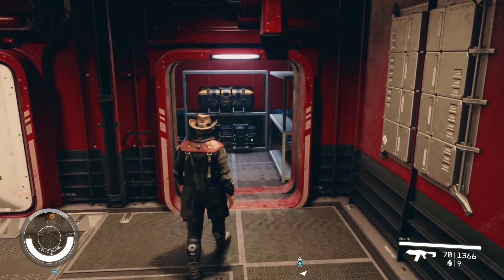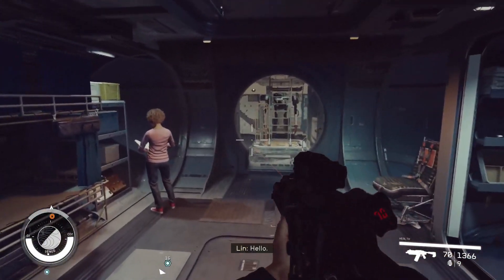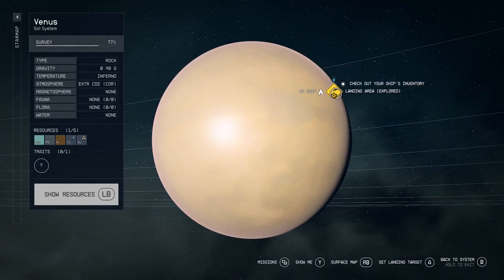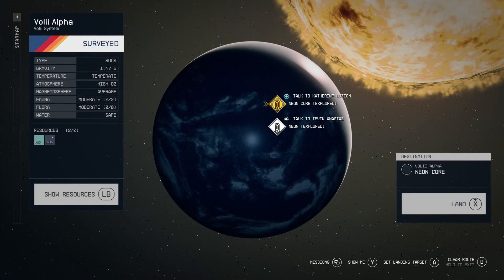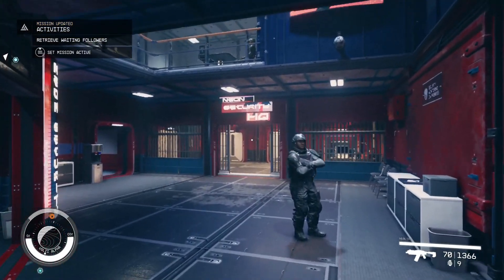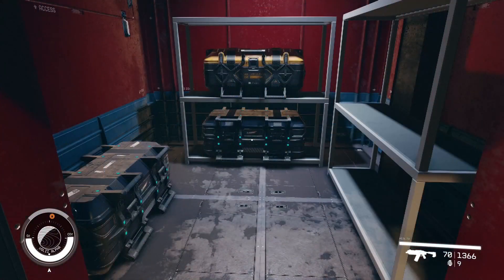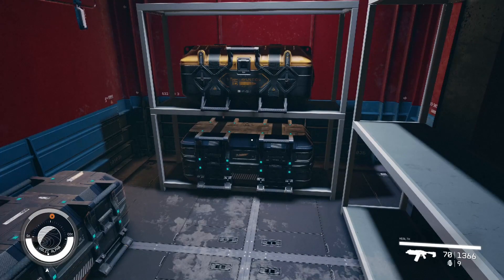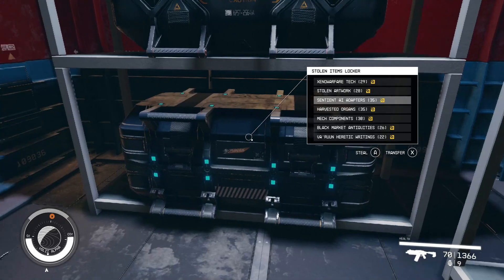Starfield - How To Make A Unlimited Contraband Piggy Bank - Get Rich With Contraband Smuggling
Starfield - A Journey In Space With Adventure, Exploration And Good Old Fashion Fun So Come Along As We Figure Out The Fun And Exciting Next Adventure That We Explore